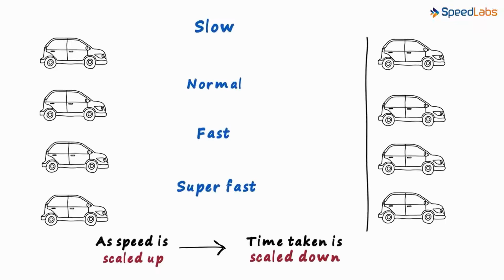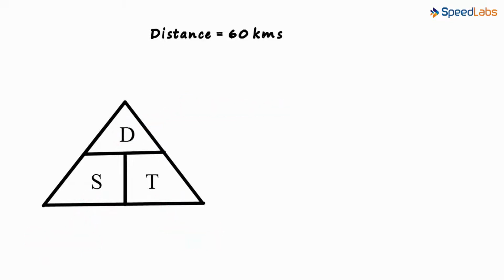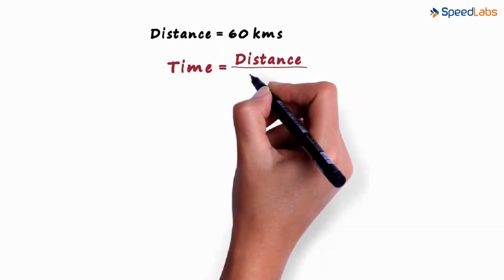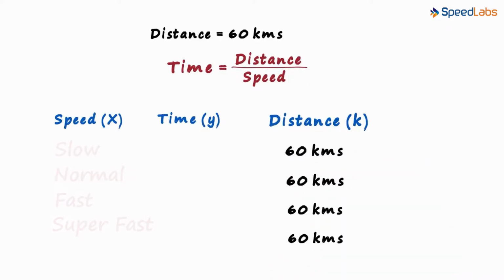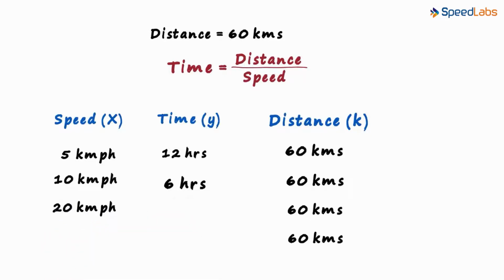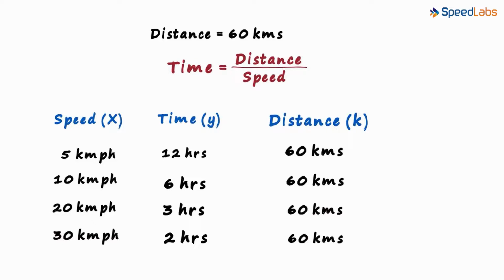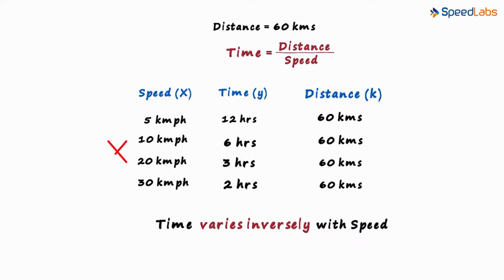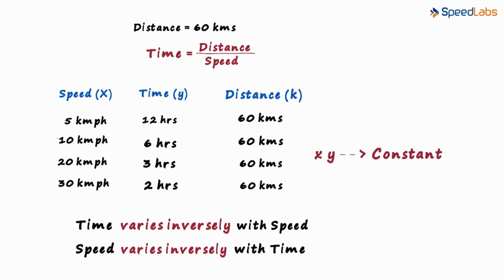Class-8-Maths-Ch-12-Direct & Indirect Proportions-Topic- What is Indirect Variation Part 2